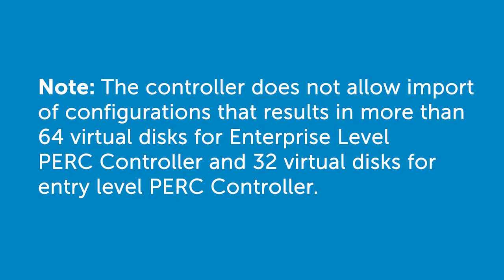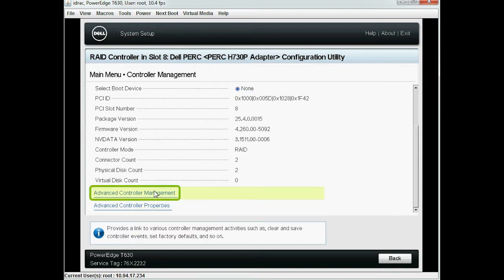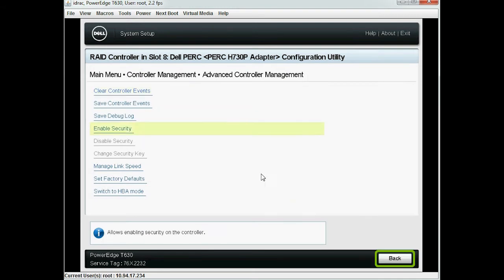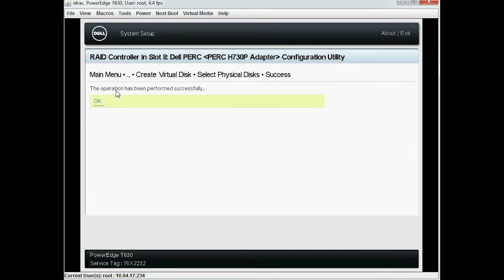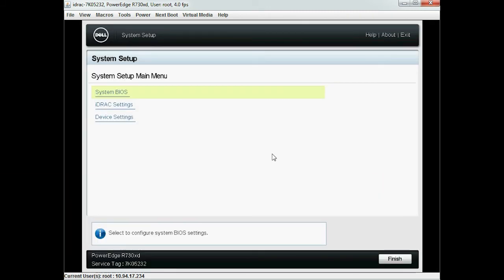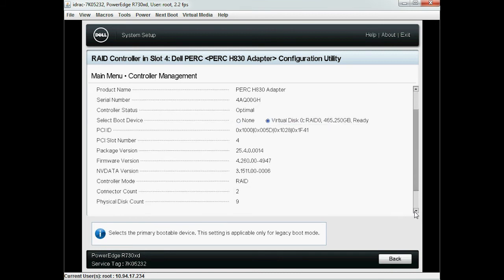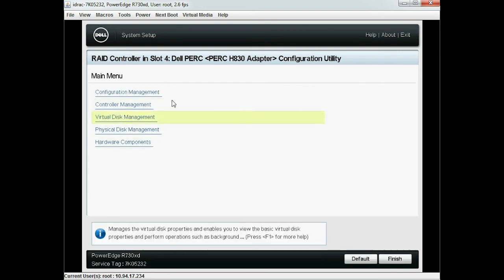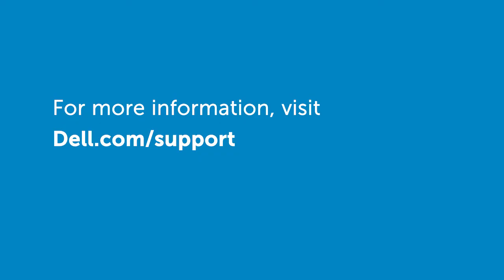Securing and Importing the Secure Virtual disks on PERC 9 RAID Controller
This video covers the procedure of enabling security key on controller and creating secure VD after enabling security key and importing the secure virtual disks in PERC 9 RAID controller.